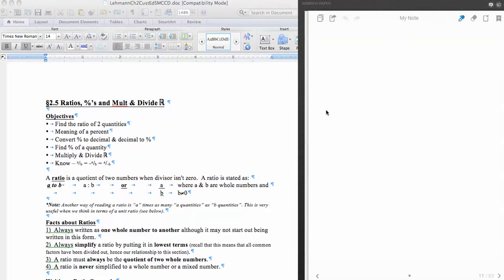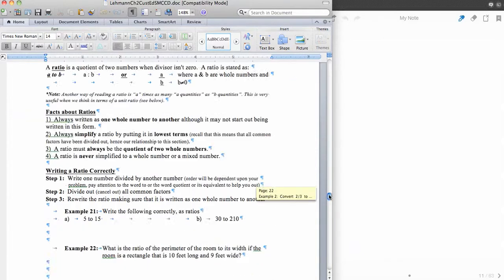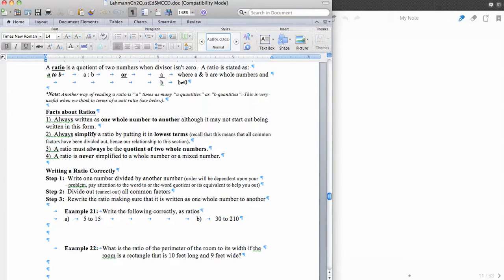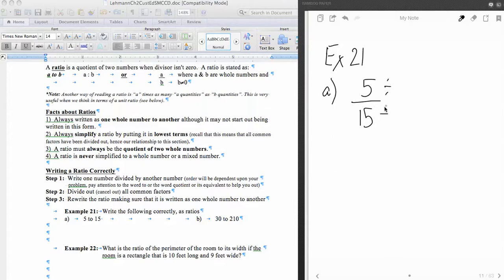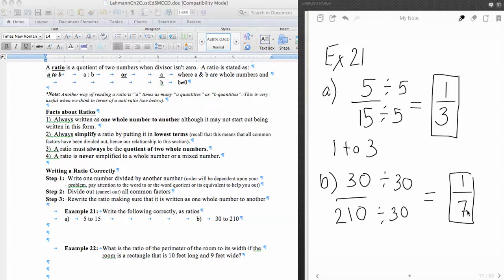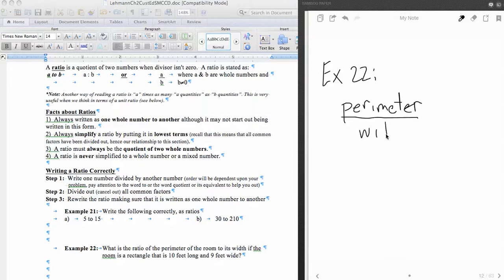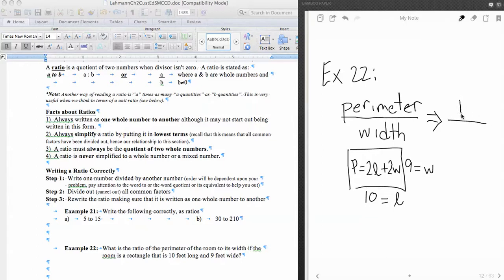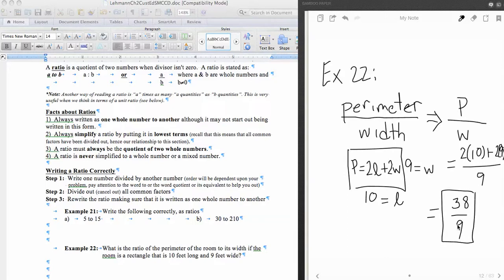§2.5 Introduction Ratios